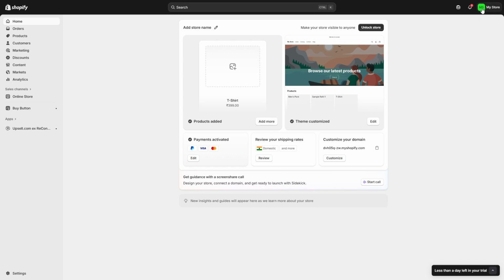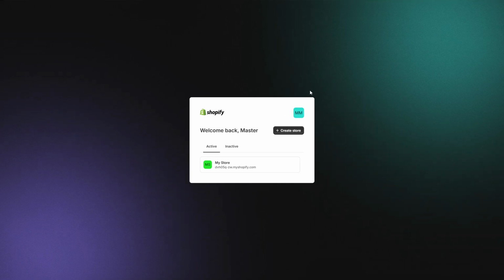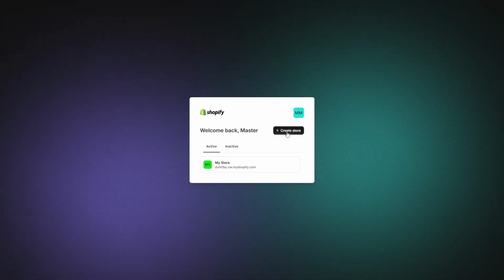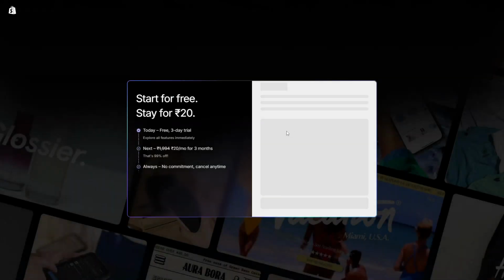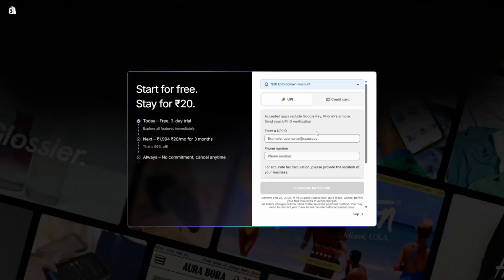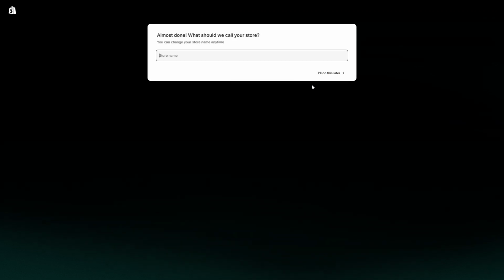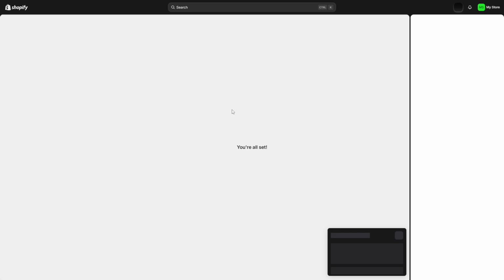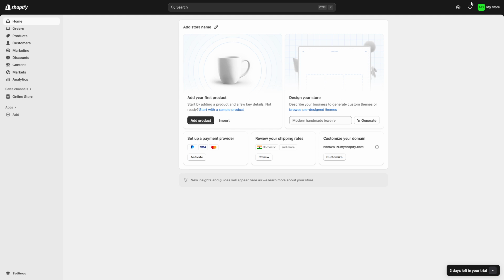How to Create Multiple Shopify Stores on One Account (2026 Guide)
How to Create Multiple Shopify Stores on One Account (2025 Guide)